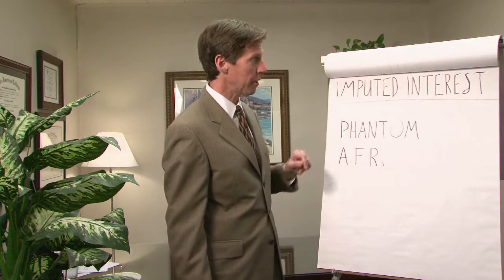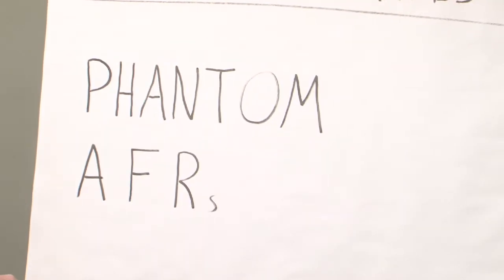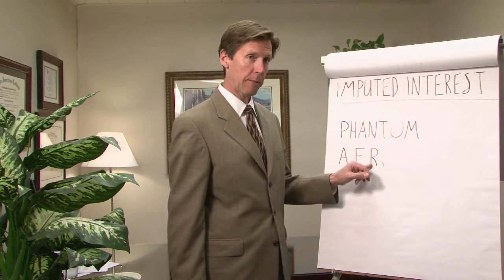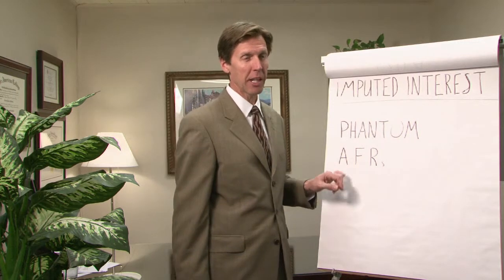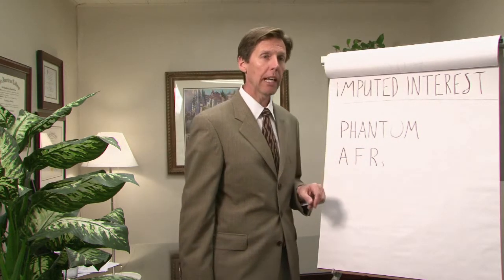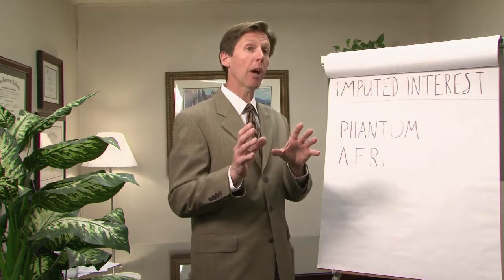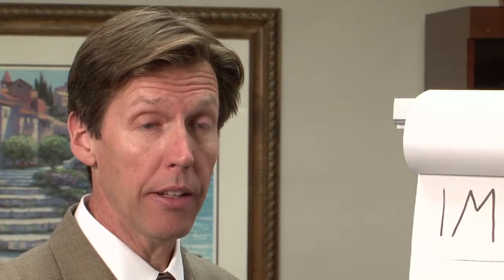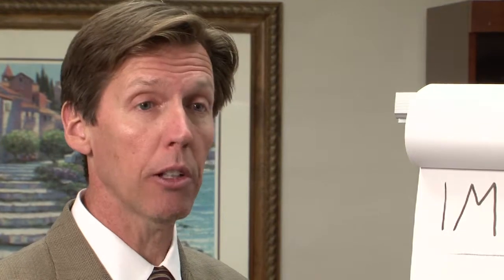What Is Imputed Interest Based On? : Financial Planning & You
Imputed interest is based on a few very specific things. Learn what imputed interest is based on with help from a published finance author in this free video clip.

Expert: Kevin Bourke
Bio: Kevin Bourke has been writing finance-related articles since 2007.
Filmmaker: Alfredo Rodriguez

Series Description: The world of financial planning is one that you shouldn't try to navigate without either a great deal of research or a consultation with a professional. Get tips on financial planning and how to put it to work for you with help from a published finance author in this free video series.